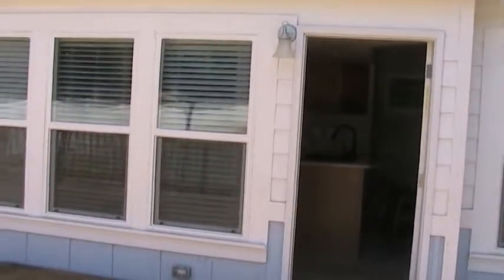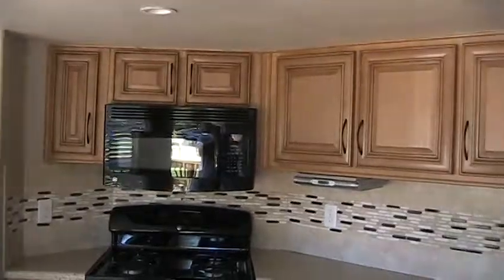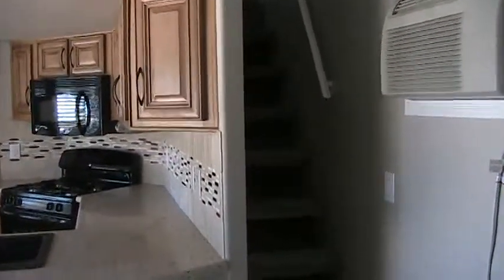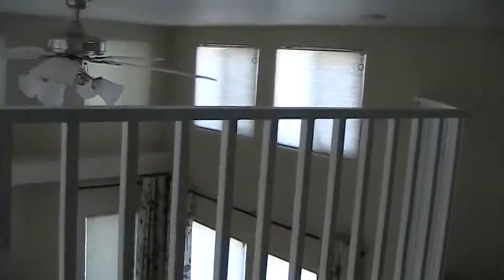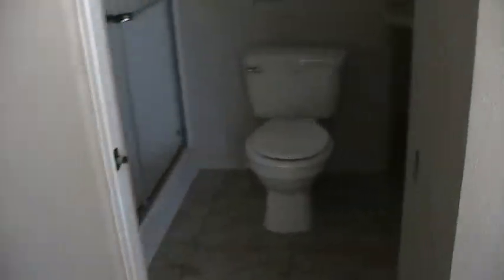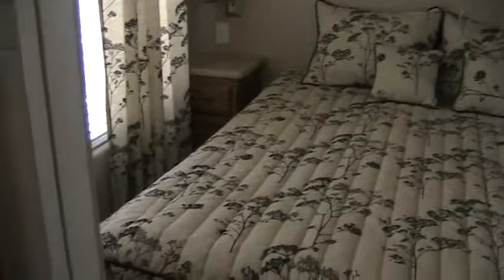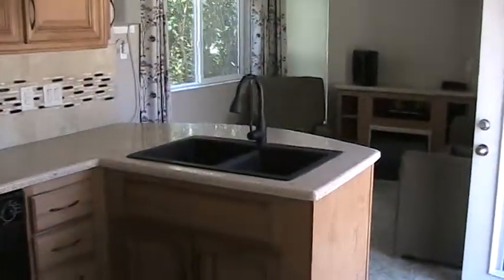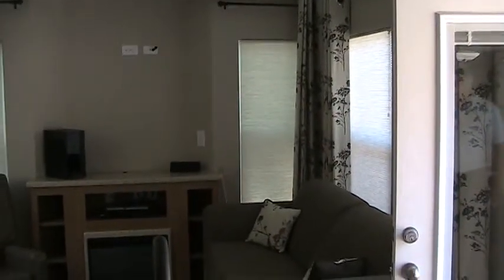Big Blue Recreational Park Model Cavco Vacation Cottage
We call this Vacation Cottage, Big Blue.  This unit sits on site 90, within the Delta Sands Vacation Subdivision, within the Stockton Tower Park KOA in Lodi California.  They are sold to each and every customers specifications, by the Dealer, Developer, Contractor Reliable Home Solutions.